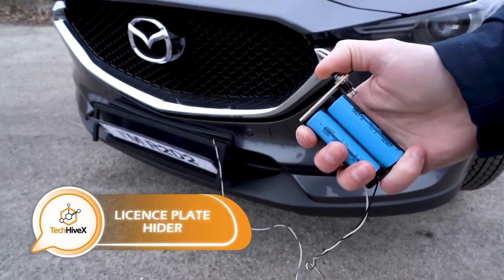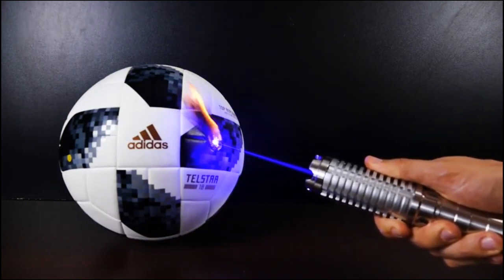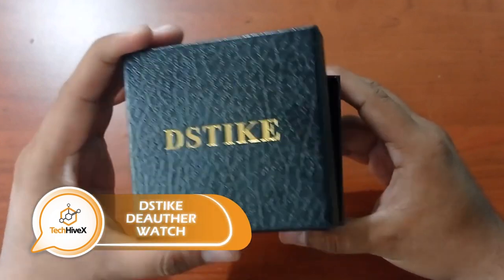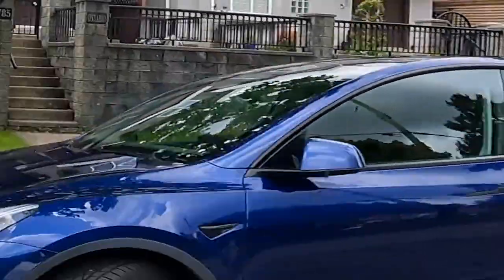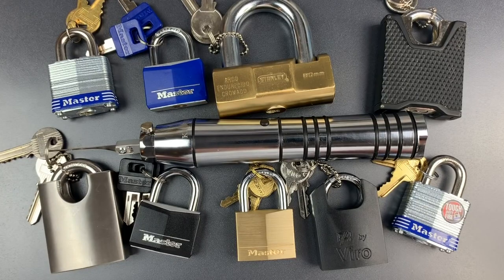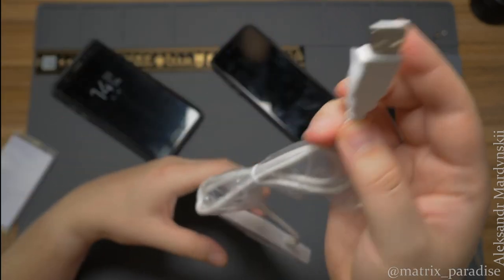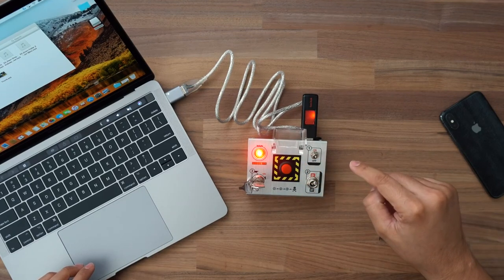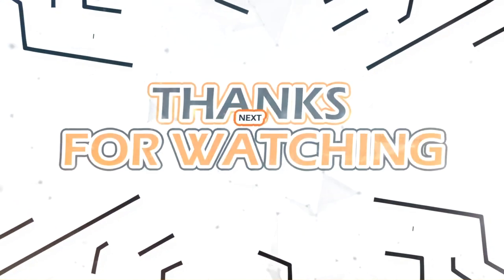14 BANNED GADGETS YOU STILL CAN BUY ON AMAZON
Hi guys! Today I will show you  14 BANNED GADGETS YOU STILL CAN BUY ON AMAZON
Remember being a kid and dreaming about cool inventions from movies about the future?Well I’m here to tell you - the future is now! And today I’m going to show you the Most Amazing Inventions And Tools That Are On Another Level, and they are going to exceed all your expectations!

Welcome to the TechHiveX channel. In this channel, we offer you everything that is new in the world of tech and technology. If you are interested in amazing inventions,inventions you must have,things that actually exist,amazing inventions at home make sure to subscribe to this channel to receive all that is new from the channel’s weekly videos. Review amazing inventions that you must see. Inventions that you will not believe exist.